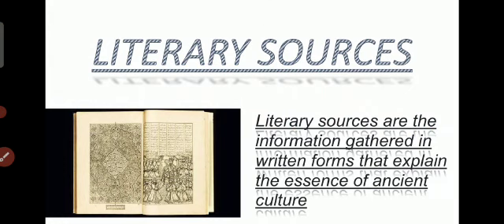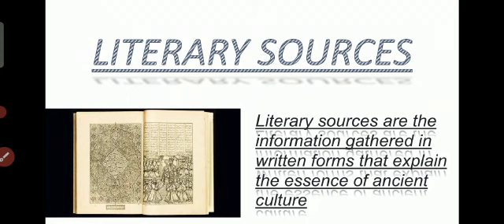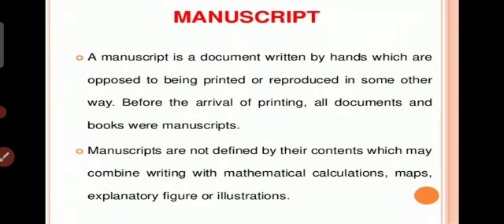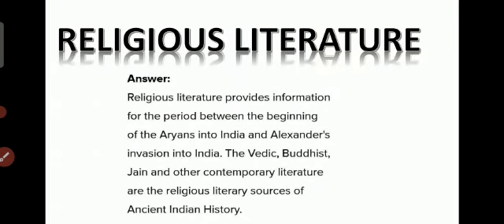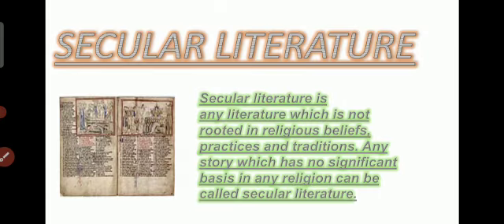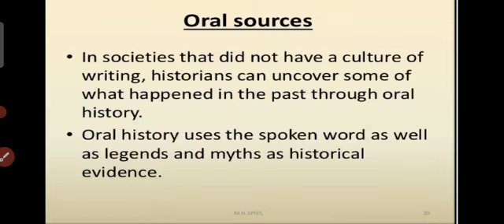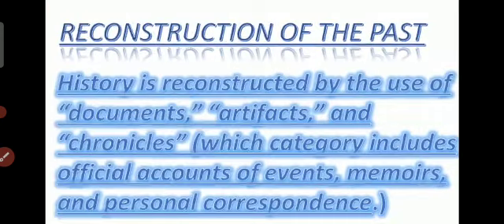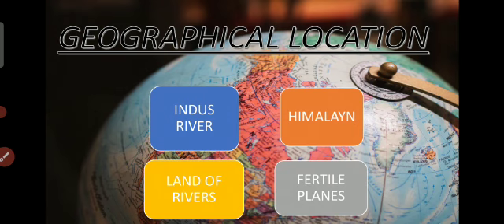Lesson-1 What, How and When ( History) Part-2